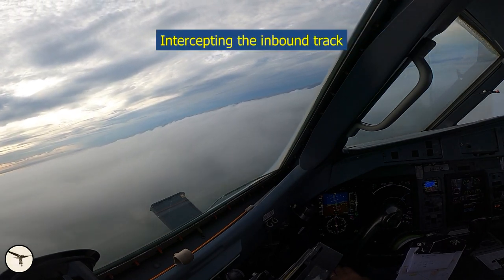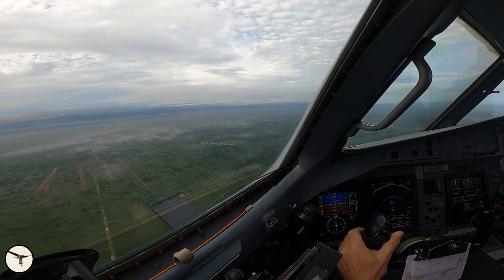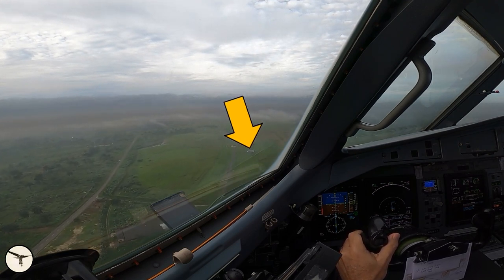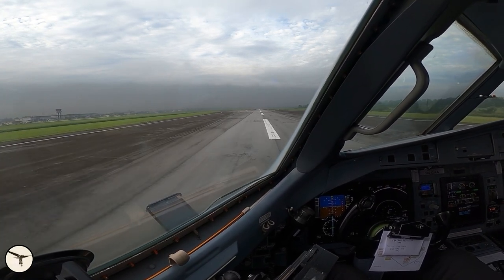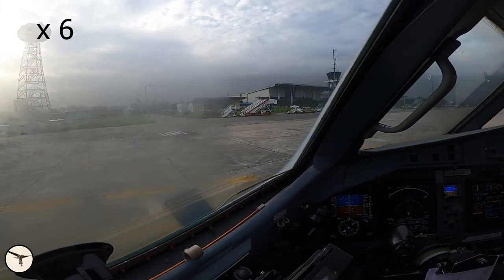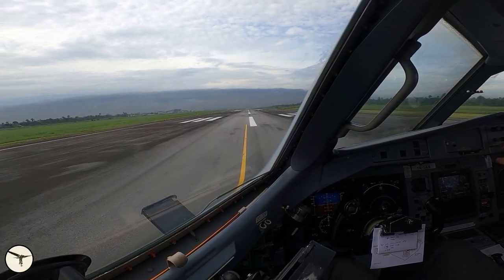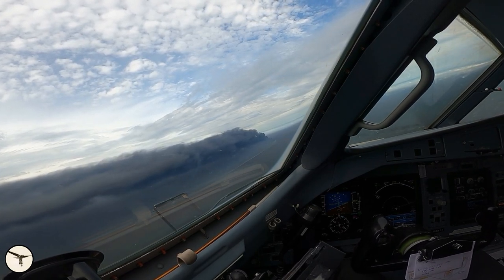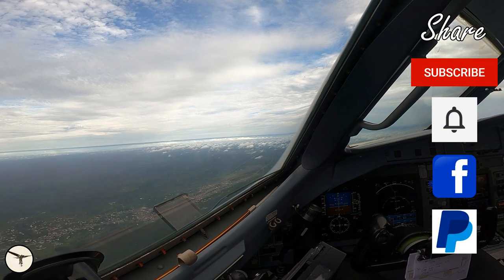Deadly smoke | Dangerous flight to Port Harcourt, Nigeria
Port Harcourt lies in the south-east part of Nigeria. This area is called the Niger Delta and is known for being the largest producer of oil in Africa.
Unfortunately, the Nigerian government does not have control over this region. There’s a widespread theft of crude oil from pipelines. This oil is refined in makeshift refineries. This is a lucrative activity, but it’s dangerous. Just a small mistake, and everything explodes. There are also gas flares from the oil wells. The result is thick, black smoke that mixes with the humid air and forms smog. And the airliners are flying into that ...